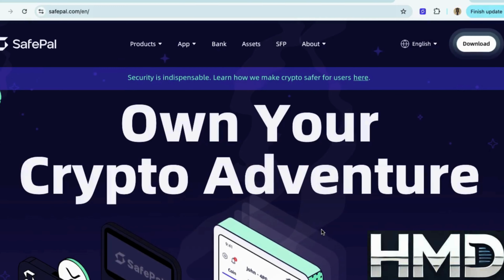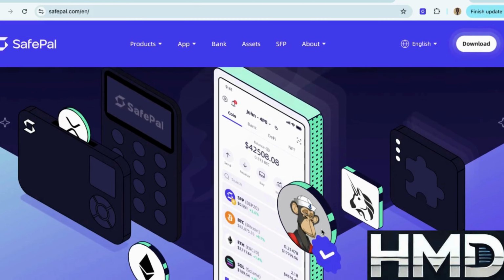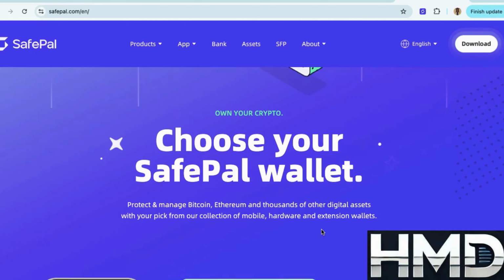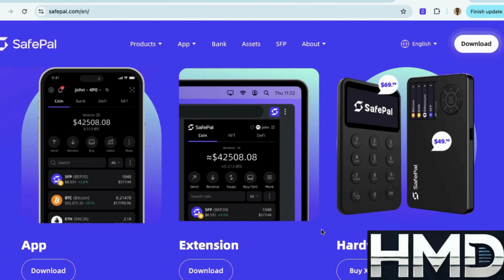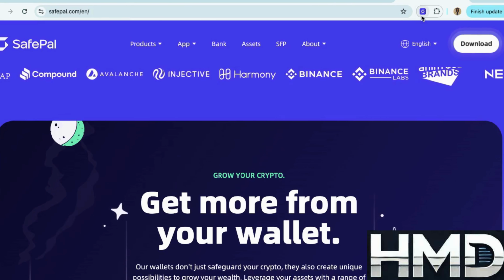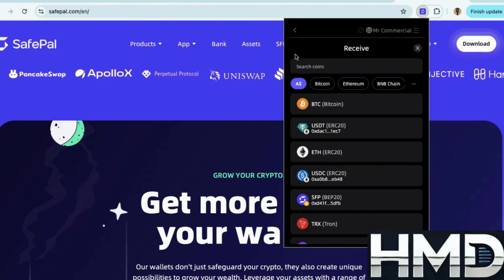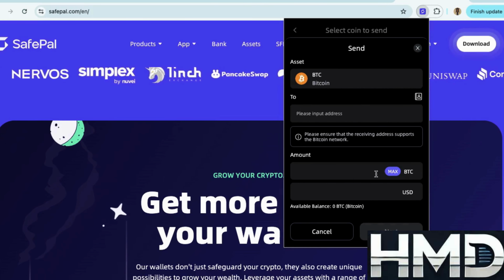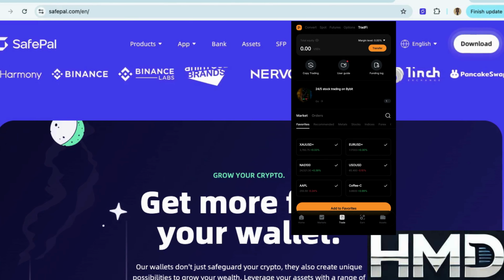How to Withdraw Funds from SafePal Wallet to Bank Account – Step by Step 2025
In this video, I provide a complete step-by-step guide on withdrawing funds from your SafePal Wallet to your bank account. Learn how to safely transfer crypto to fiat, avoid common mistakes, and ensure your money reaches your bank account quickly and securely.